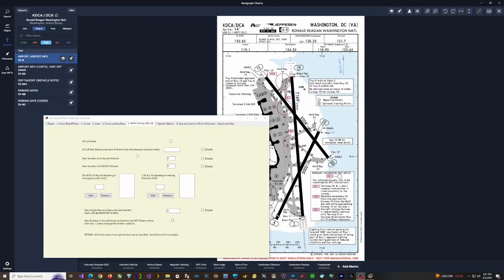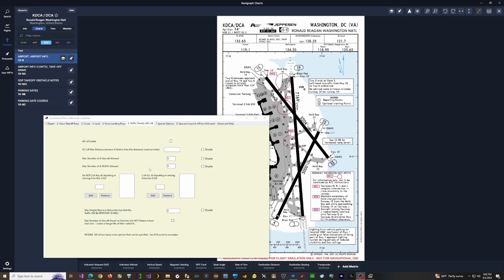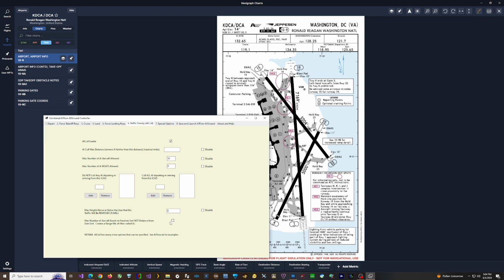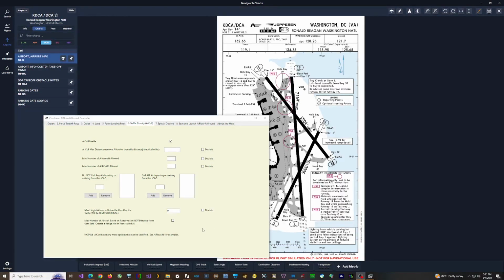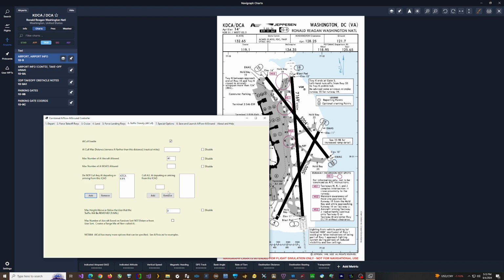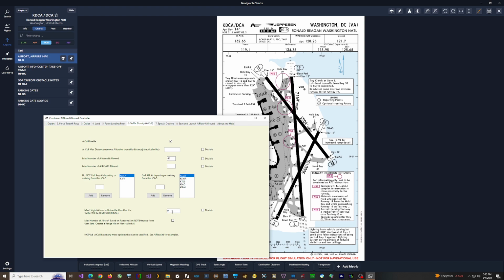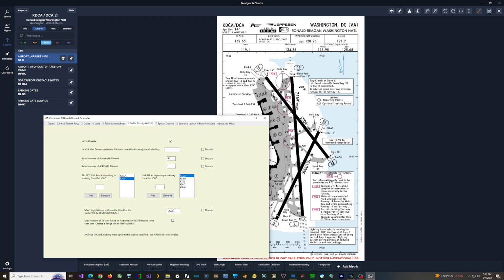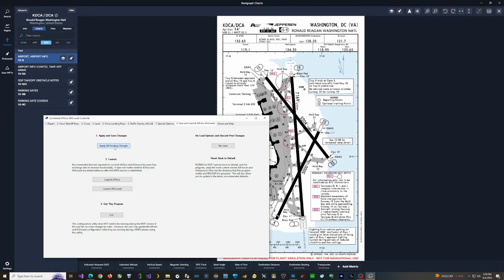AIFlow AIGround Config Utility Using AICull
New windows-based configuration utility for AIFlow and AIGround.  Using the AICull traffic density tool.